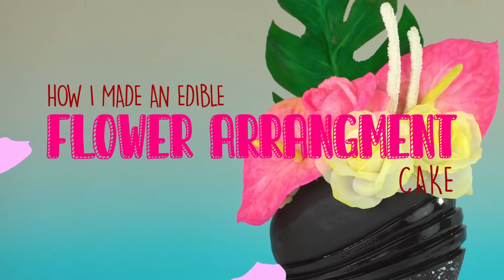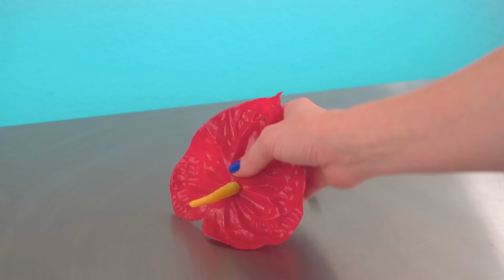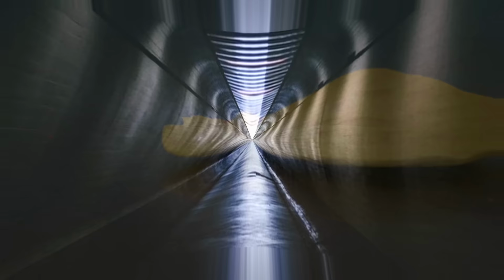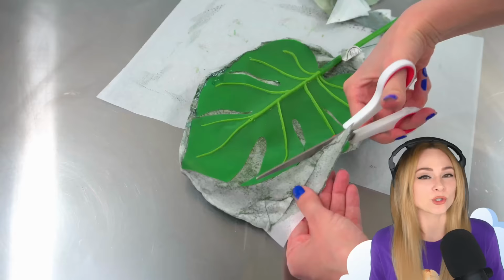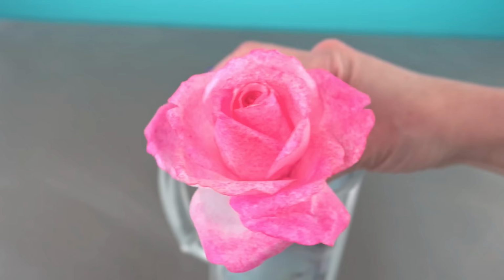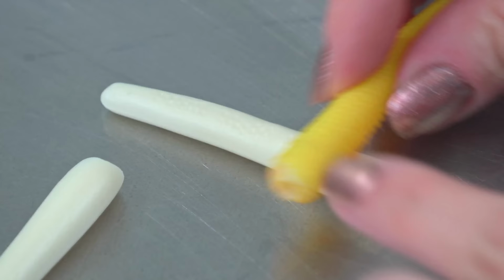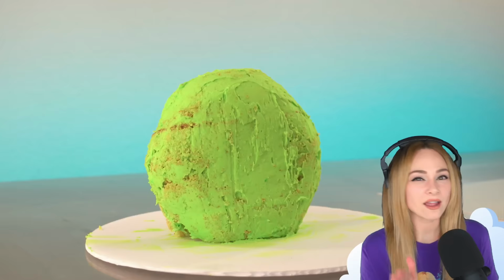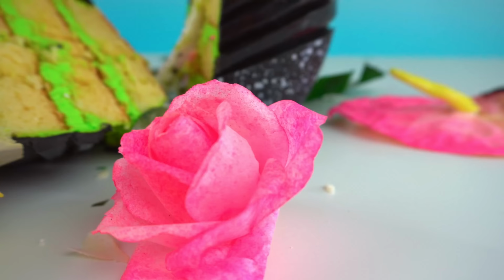This Cake Cutting Did Not Go As Planned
Natalie Sideserf of Sideserf Cake Studio creates an edible flower arrangement for Valentine's Day!

Special Thanks to Special thanks to Shout-Out Supporters Kyla Shay, Jay Powski, Amanda King, Fatima w de lima, Sugar & Sprinkle, Victoria Aronofsky, and Drey’s Cake Studio!